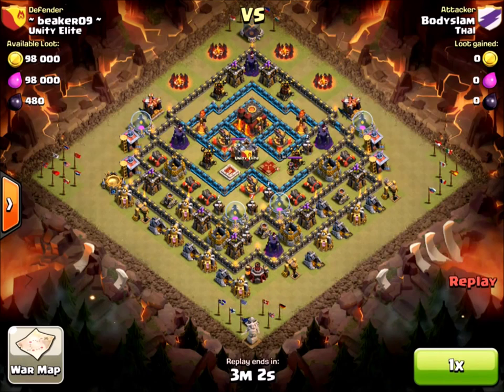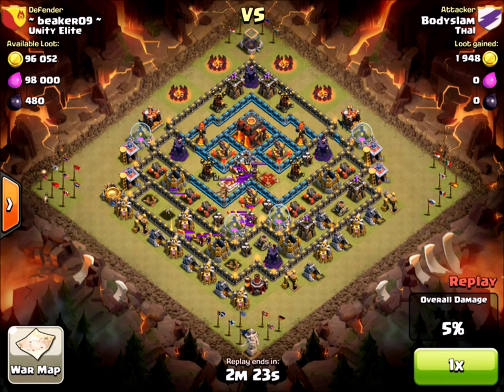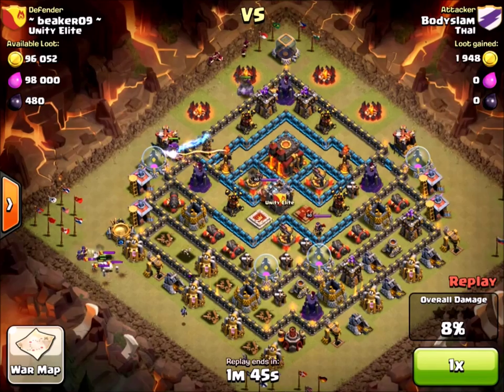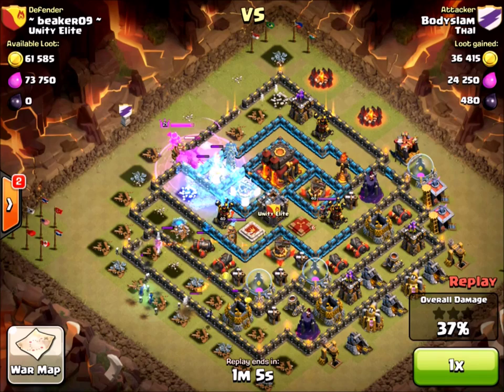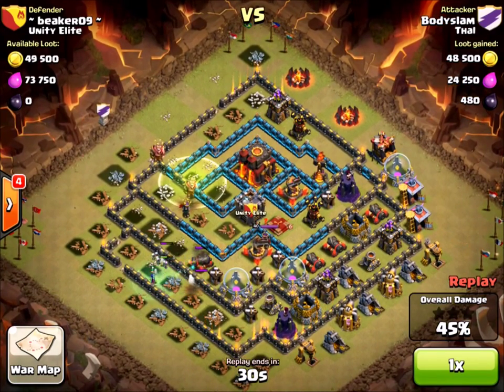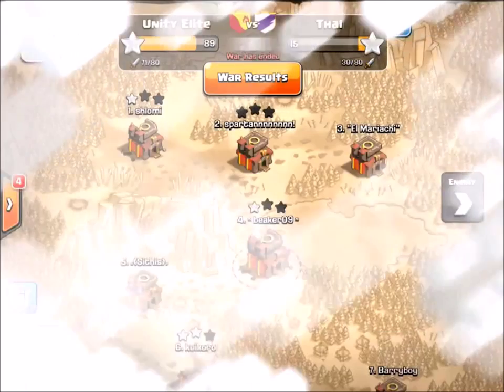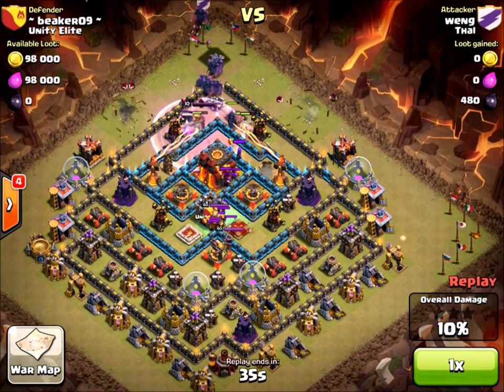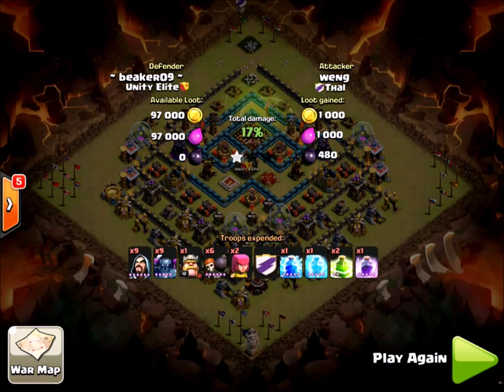Clash of Clans With Beaker: Trollin' Base Design in CW, MUST SEE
Some funny replays on a defensive design that looks awful but performed well in CW! Town hall seems easy to get, but its not: definition of a trolly base to me. Watch and enjoy, but I wouldn't use this base unless its just for kicks. Enjoy!
Beakers Lab is a produced by me,  ~ Beaker09 ~ leader of Unity Elite.  Content will range from high cup farming and pushing, to defense replays and much more.